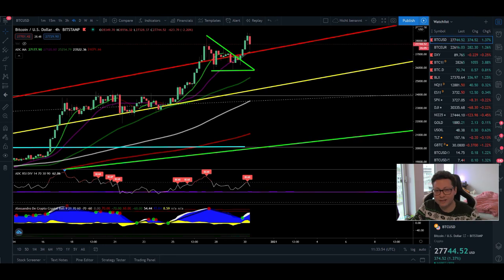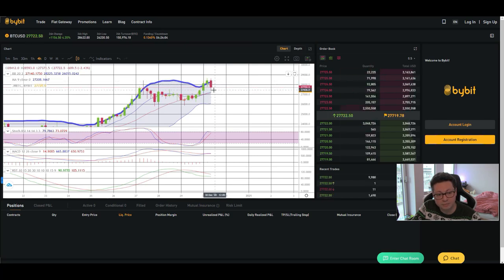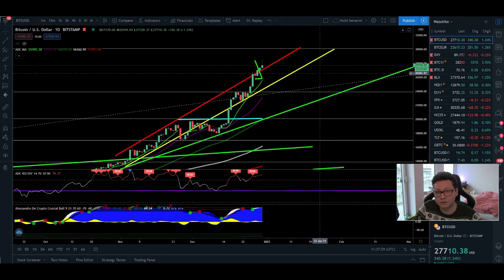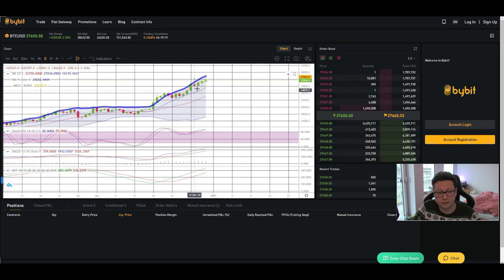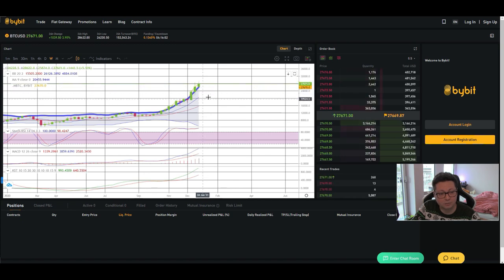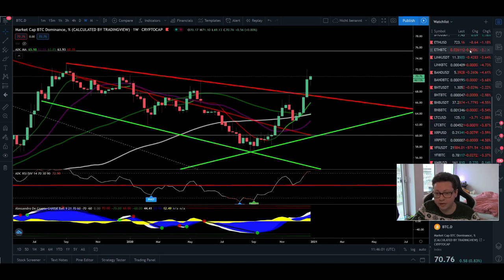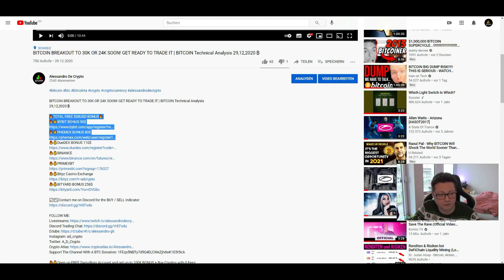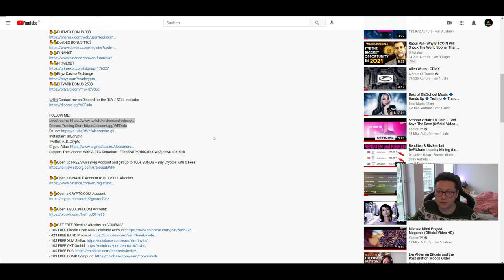BITCOIN 30K TODAY OR TOMORROW!! ¦ BITCOIN Technical Analysis 30,12,2020 ₿